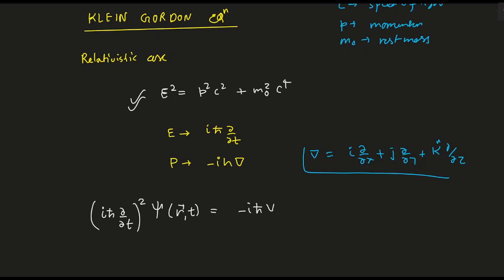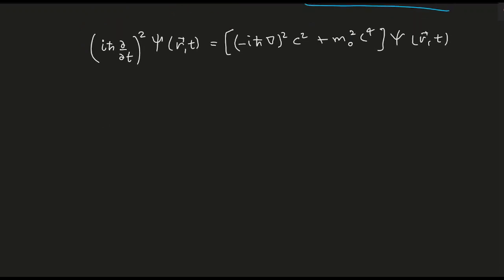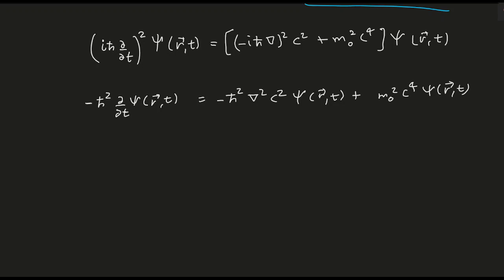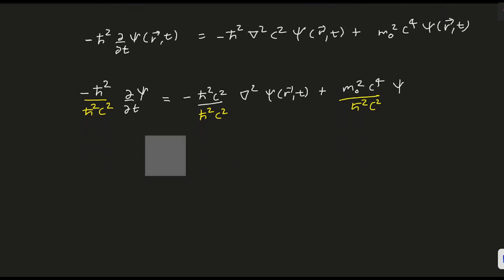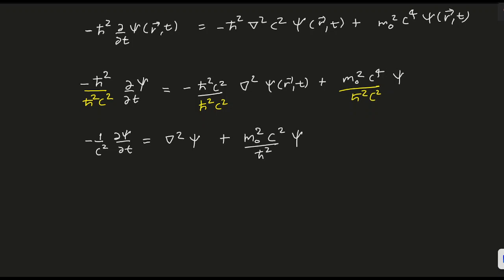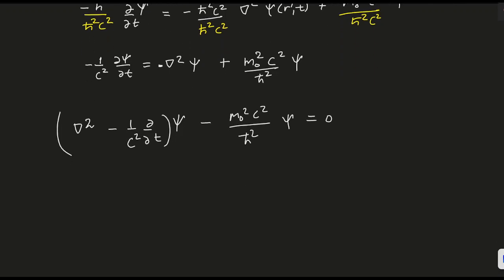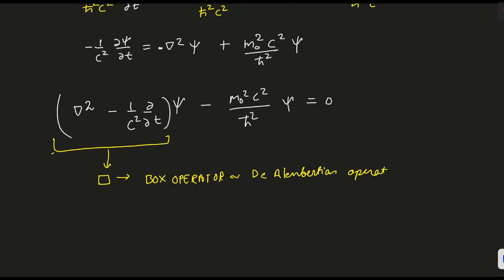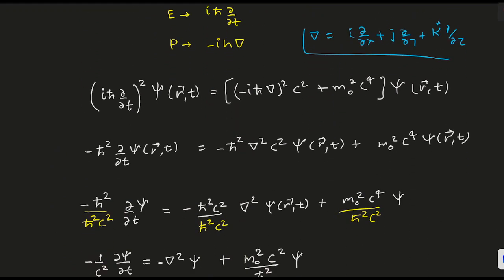1.Klein Gordon Equation |Relativistic Quantum Mechanics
In this video I am explaining the Klein Gordon equation in a lucid way in very short time for more you can see my other playlists.The links are here👇